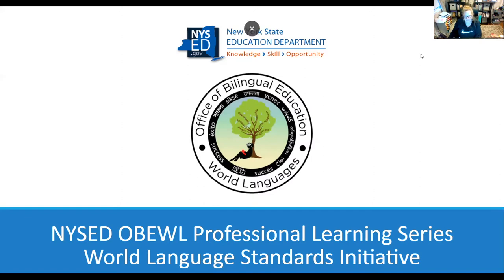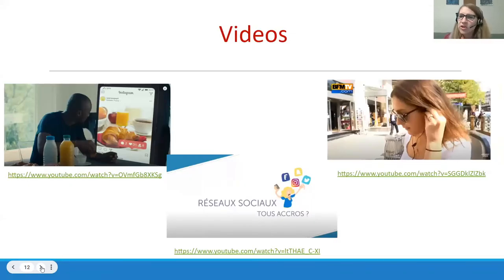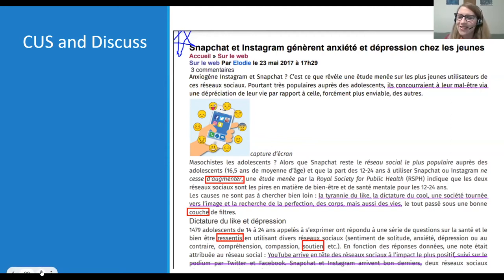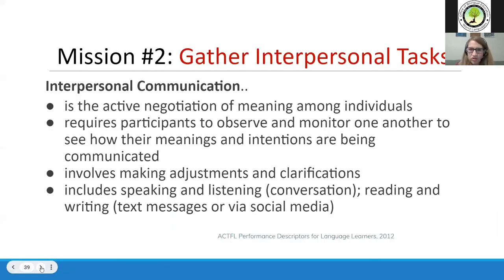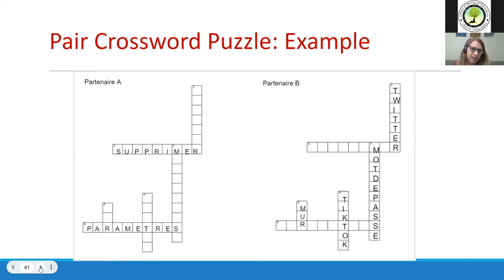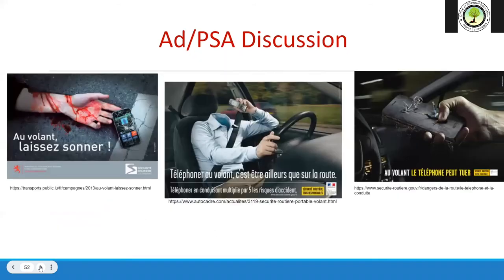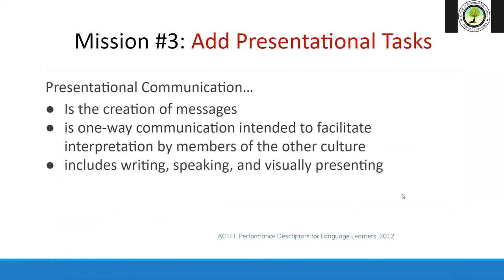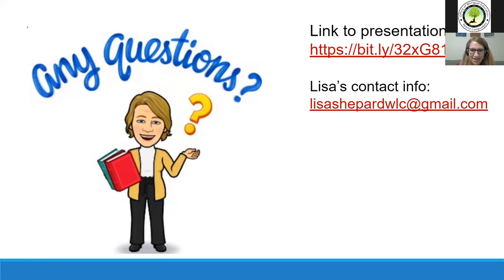Unit Planning Part 4 Checkpoint B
In this session you will learn how to use Backward Design to prepare a unit for learners at the Checkpoint B level.  You will see examples of how the NYS World Language Standards can be used to define student outcomes and how these standards can be assessed using an Integrated Performance Assessment.  Lastly, you will come away with a variety of tasks that can be used to plan learning experiences for your students in the Interpretive, Interpersonal, and Presentational modes, as well as to increase their intercultural competence.